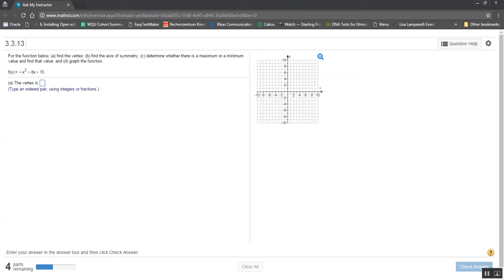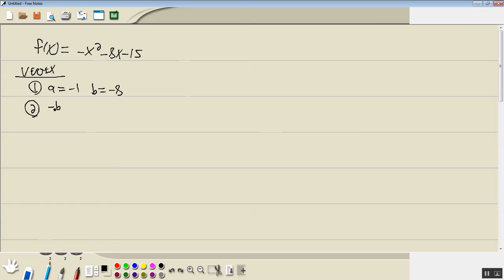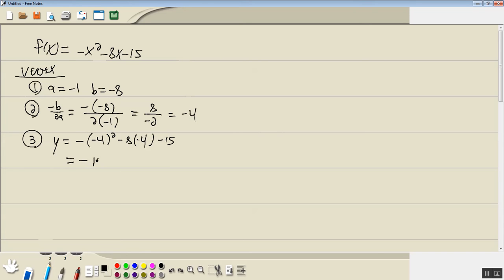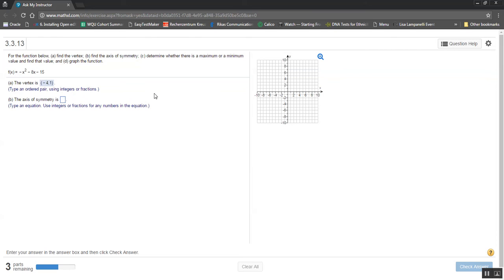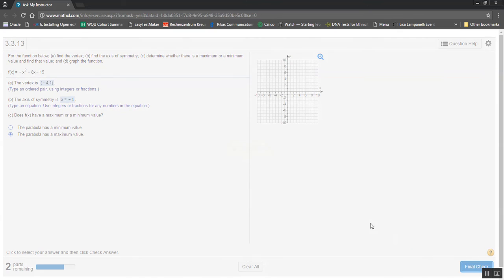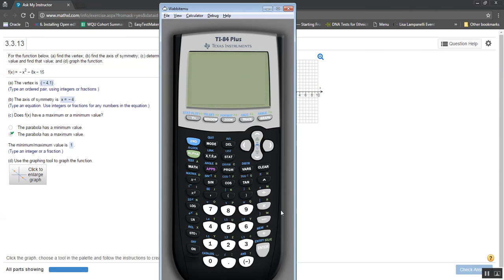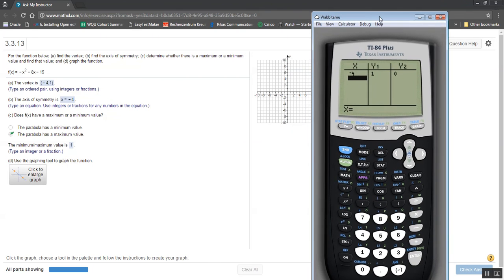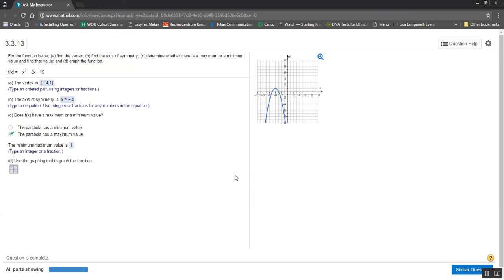Algebra - Question - 6/10 - 1